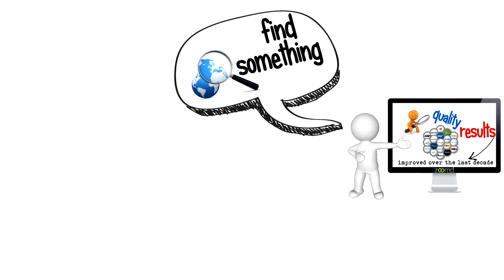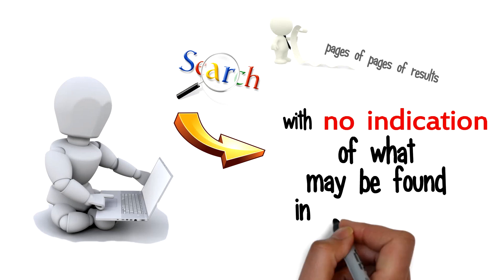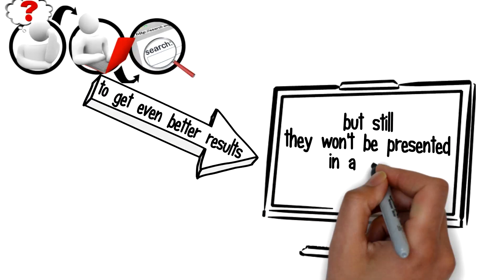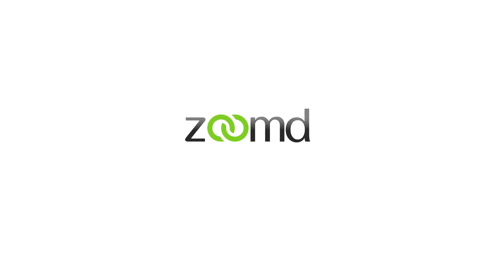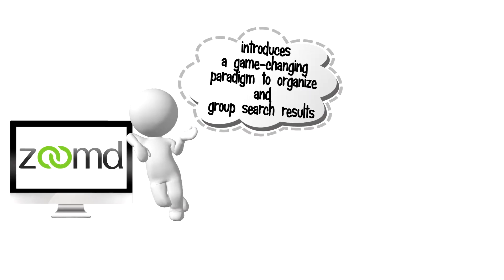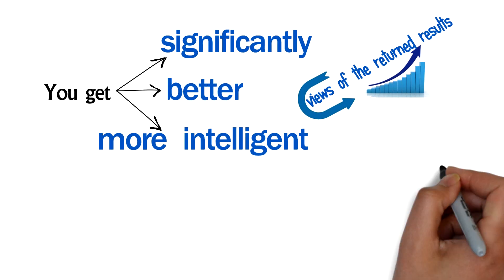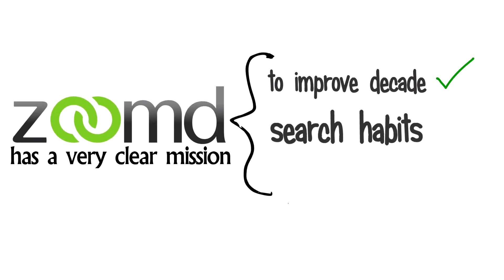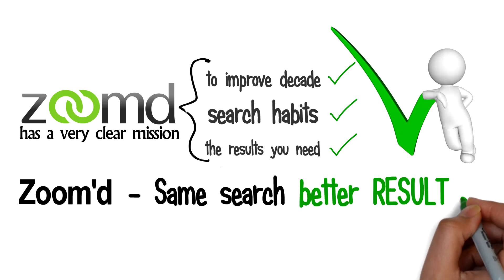custom scribingvideo videoscribe animations in DIGITAL style VHtemplates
learning after effects cs5 3d animation software how to make 3d animations create 3d text "create 3d text" 3d animation in "3d animation in" after effects for animation